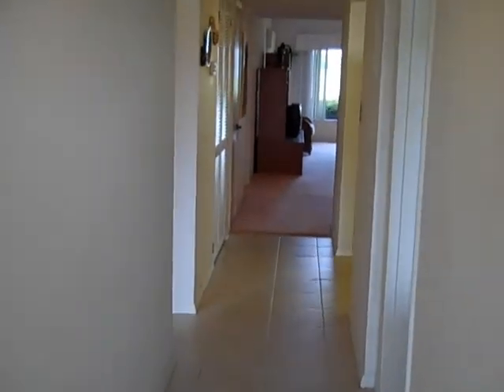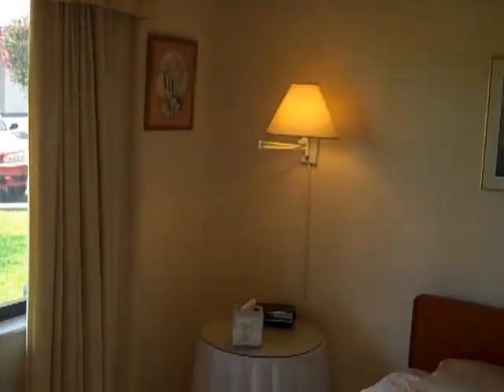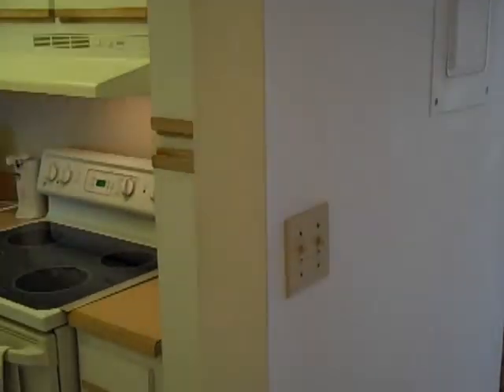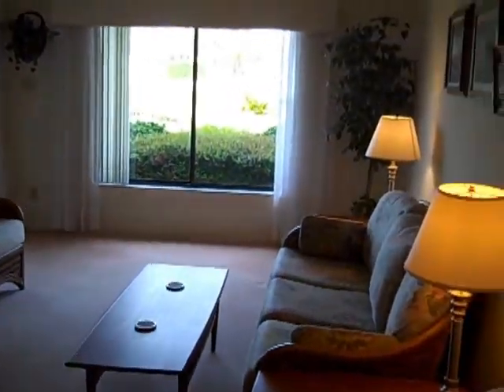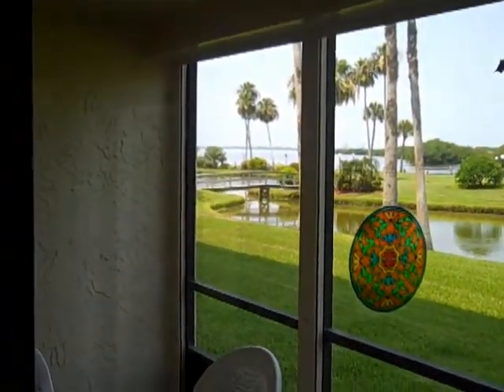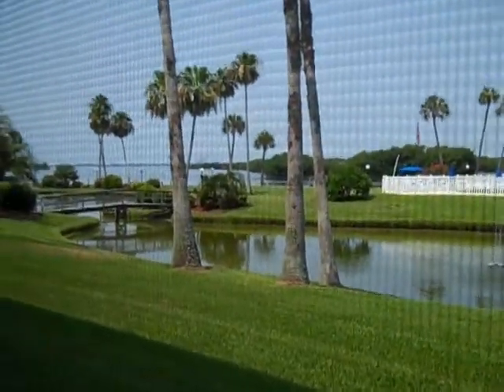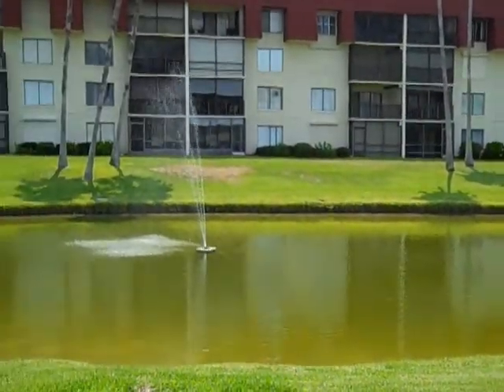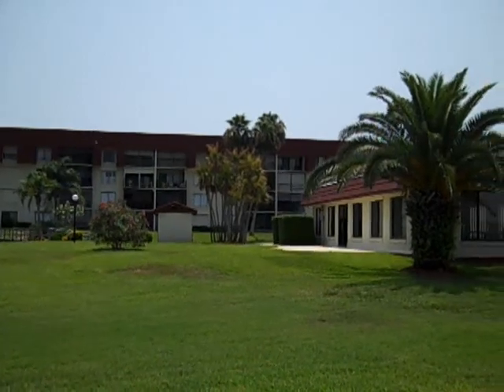760 S Brevard #119 - Condo at River Lakes - Cocoa Beach, FL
Wonderful ground floor unit with amazing views of the Banana River from both the living room and master bedroom. Only 2 blocks to the ocean. Unit includes a private one car garage. River Lakes amenities include a community boat ramp on the Banana River and first come, first serve boat slips, as well as a river deck walk that stretches the entire length of the property. The grounds are beautifully landscaped and meticulously maintained. Pool looks out on the Thousand Islands and the Banana River.